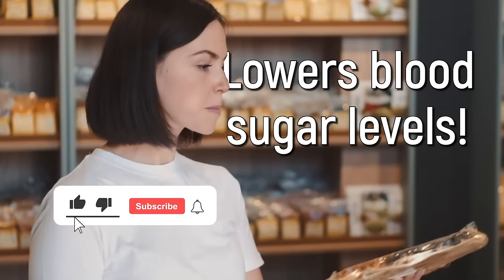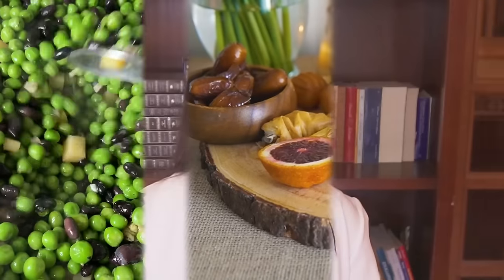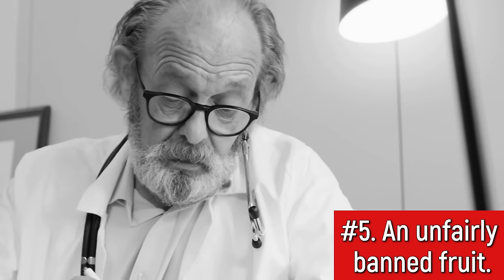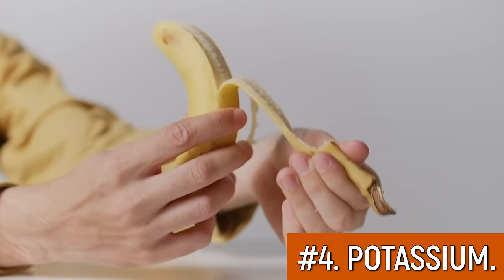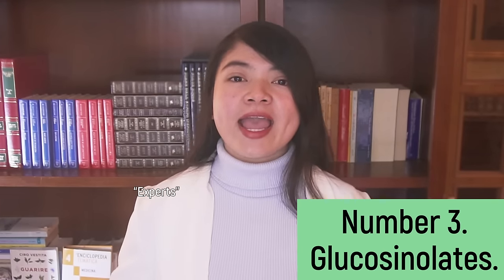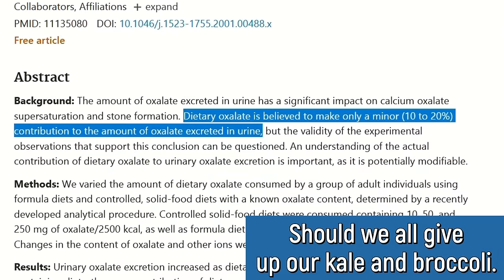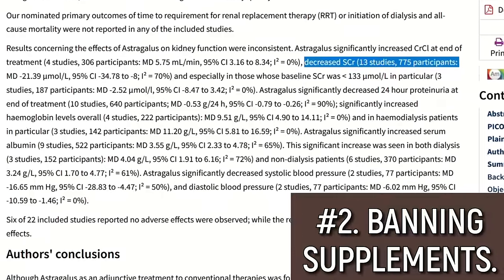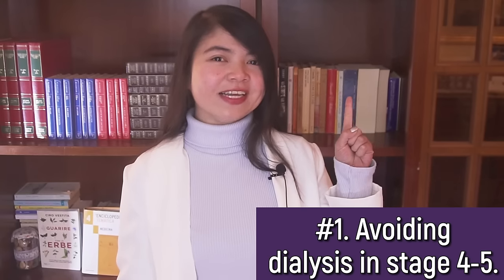Why Are Doctors Still Lying About The Kidney Diet?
TIMESTAMPS
Intro - 00:00
5 "banned" foods that can really help you. - 00:15
Number 5. - 02:47
Number 4. - 05:05
Are you sure that these foods won't skyrocket our potassium levels? - 07:07
Number 3. - 08:06
Should we all give up our kale and broccoli. - 09:48
Number 2. - 12:19
Number 1. - 14:21
End, thank you for watching! - 15:04